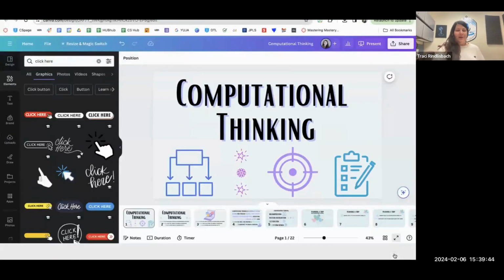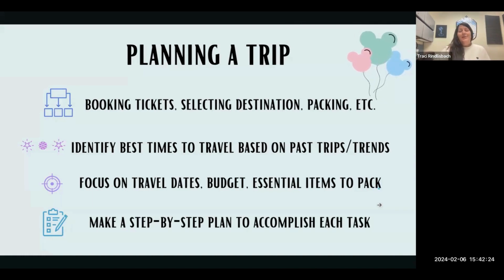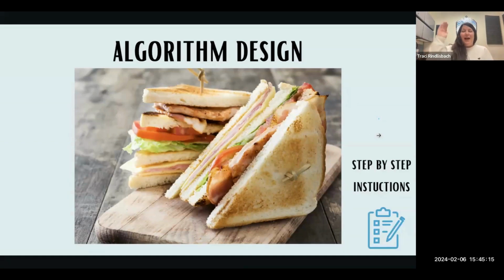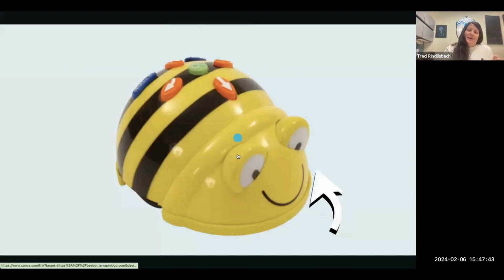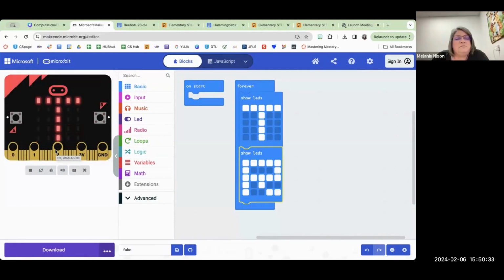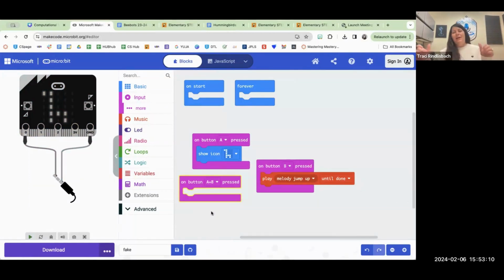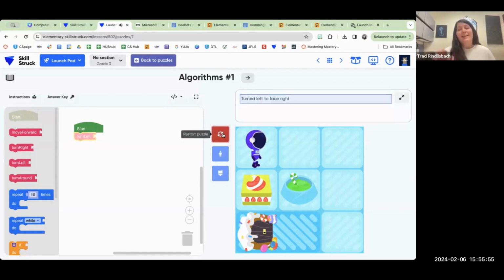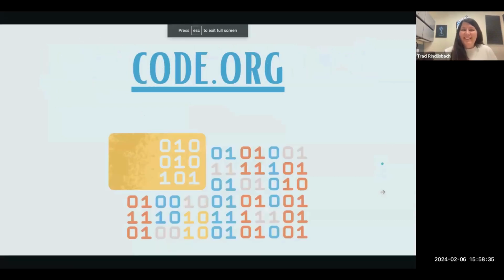DTL Webinar February 2024 - Computational Thinking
Join DTL Specialist Traci Rindlisbach in this webinar session as she talks about many activities and tools for getting students to be computational thinkers. This month we are focused on the Computational Thinker standard from the ISTE Student Standards.

Our monthly themes for the 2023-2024 school year come from the ISTE Standards for Students